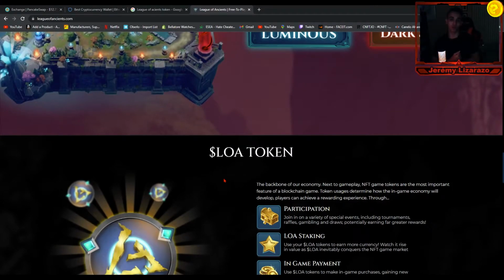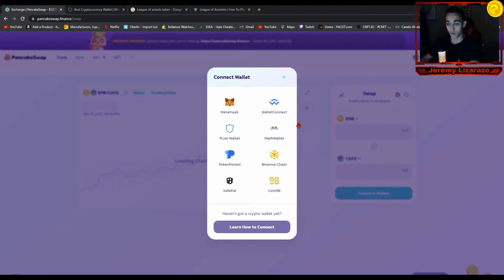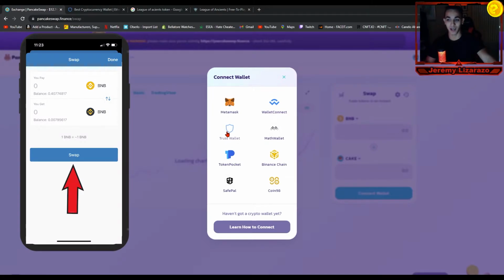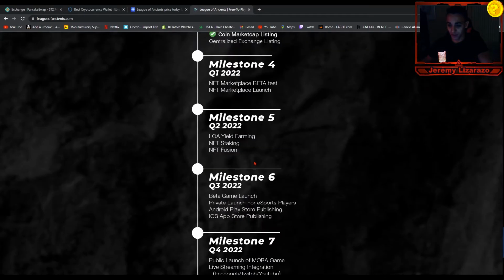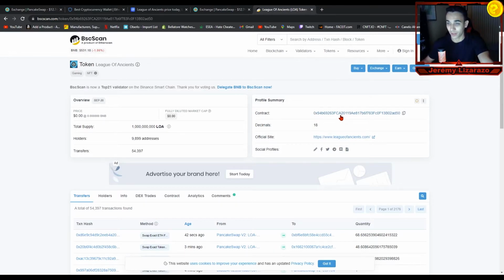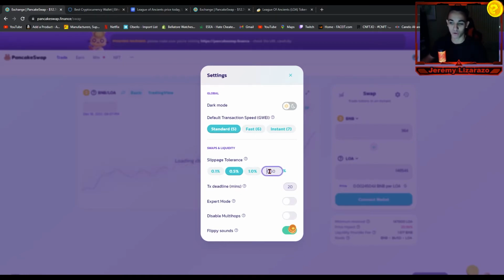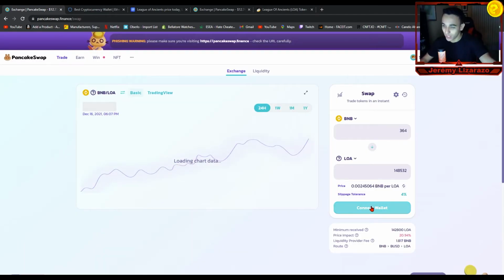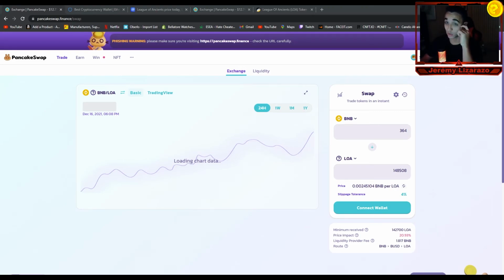How To Buy $LOA League Of Ancients Token! (Tutorial) Final Chance Before 10x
CryptoNews

Don't forget to do your own research! here are some links below to get started